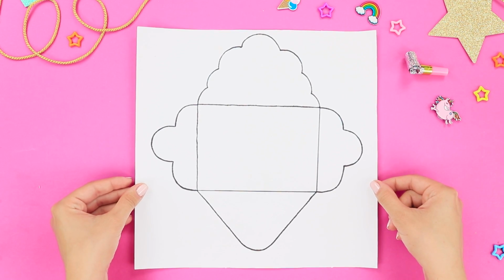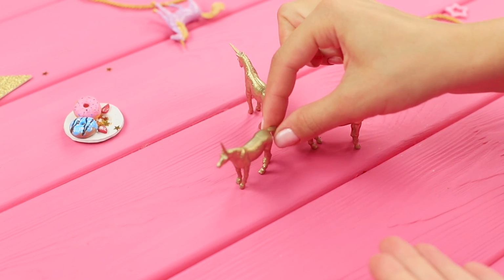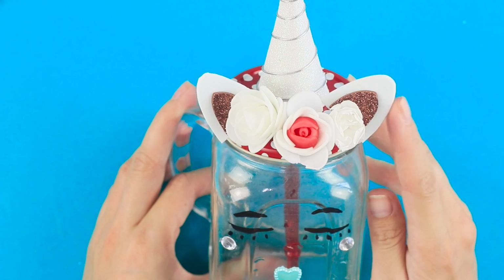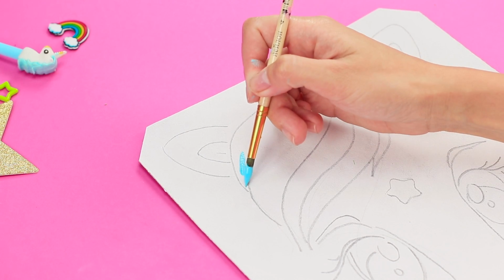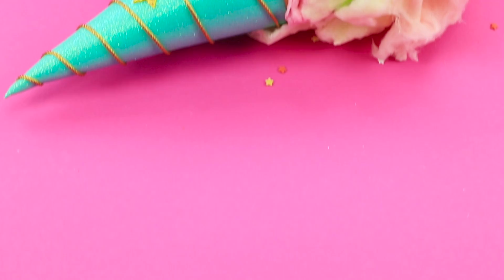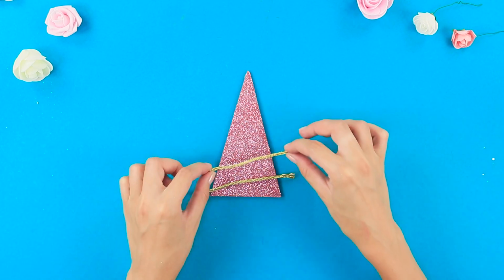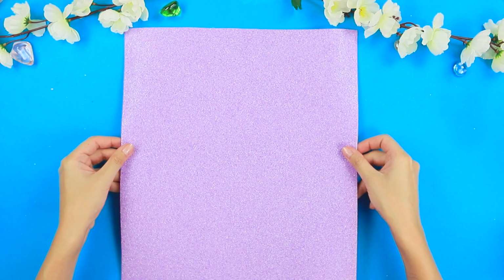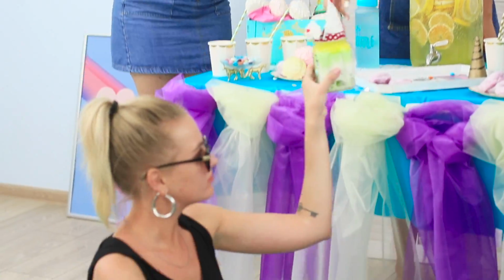12 Amazing Unicorn Party Ideas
Do you like theme parties? We just adore them! And today we want to share with you some life hacks and ideas for a unicorn-style party!

Supplies:
• Jar for drinks
• Foamiran
• Shiny foamiran
• Permanent marker
• Rhinestones
• Flowers from foamiran
• Drinking yogurt
• Kiwi fruit
• Chia seeds
• Food coloring
• Wire
• Horses figurines
• Toothpicks
• Spray paint
• Glass saucer
• Hot gun
• Golden lace
• Padding polyester
• Foil confetti
• Cardboard
• Acrylic paints
• Sponges
• Cone from foam rubber
• Paper with rainbow print
• Drinking straws
• Cotton candy
• Disposable dishes
• Balloon

16 Edible School Supplies! Prank Wars!

Question of the Day: did you like our unicorn party ideas?